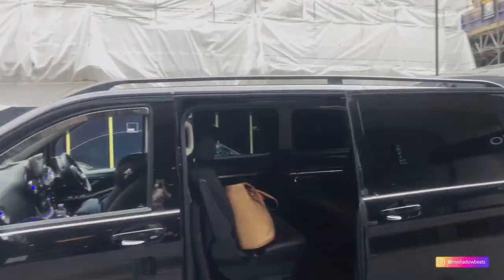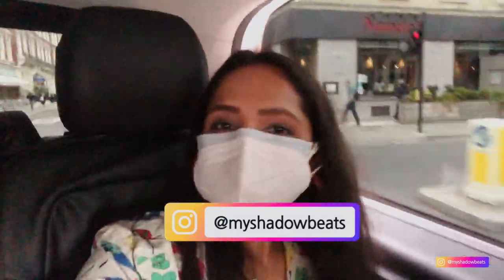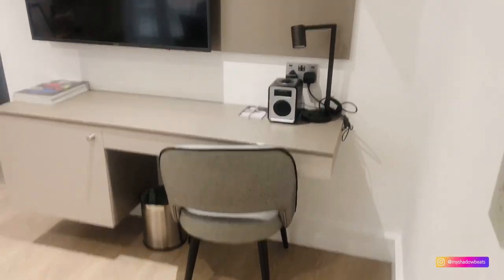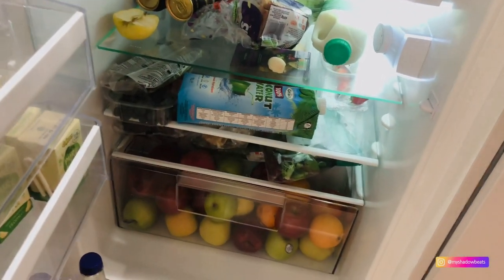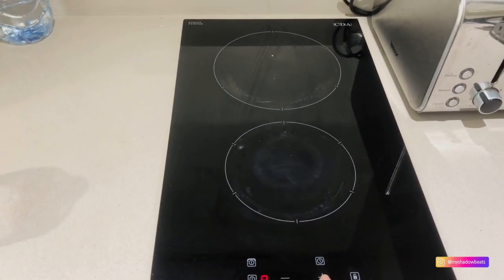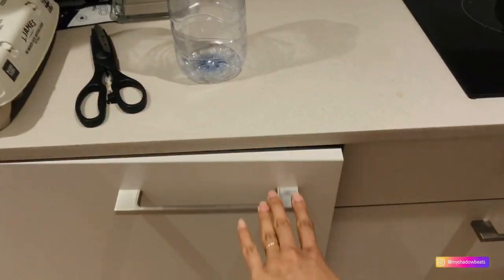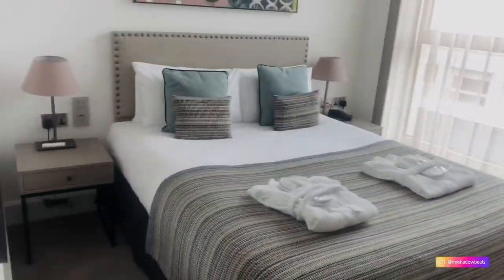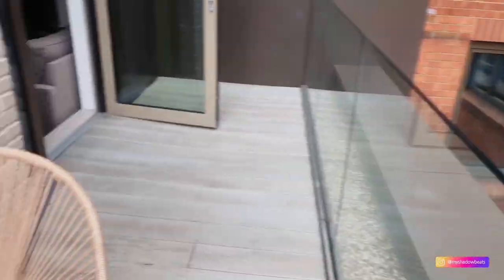LONDON FLAT TOUR 2021 | CENTRAL LONDON FLAT | STUDIO APARTMENT | STUDENT APARTMENT | MYSHADOWBEATS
In today's video, I am going to give you my London service apartment tour which is an executive studio apartment. This is my home for the next 30 days from (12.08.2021) and in the meantime, I have to look for places where I am going to stay in London. This studio apartment is at the Norwich street, Chancery Lane that is just 15 mins of walk from SOHO, Oxford Street, Piccadilly which is known as the heart of London and one of the most famous tourist spots

Hope you guys like this video and enjoy the video, until we meet next!

Much love :*
Thank you for your support, love you guys!
My Shadow Beats